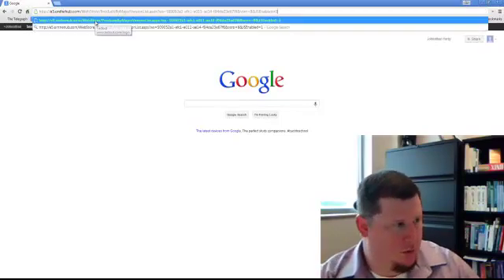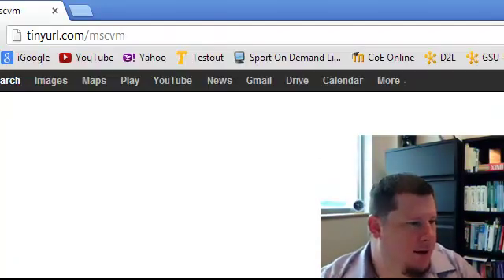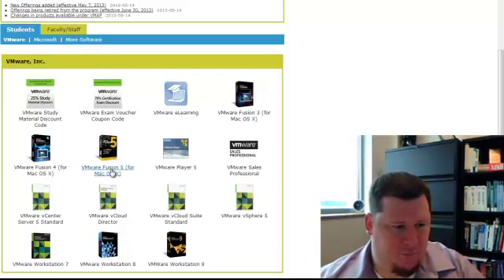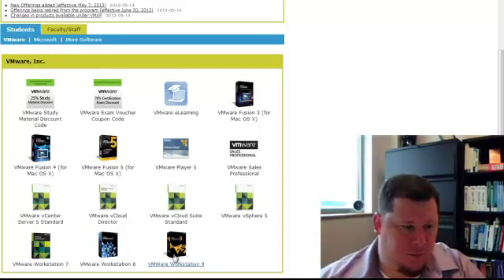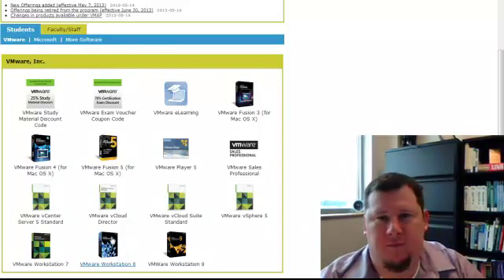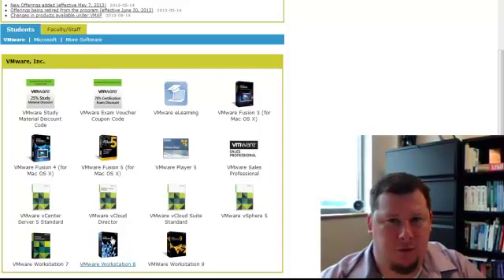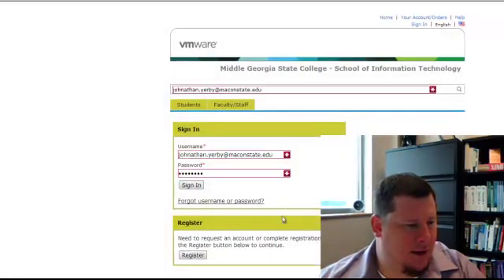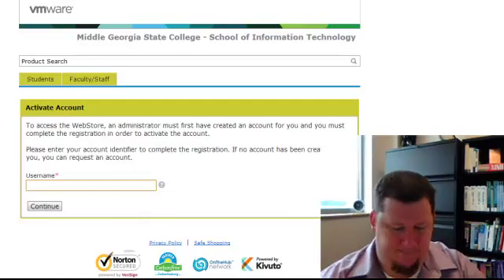Get VMWare for FREE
As a student in my class you can get several VMWare products at no cost by following these instructions.